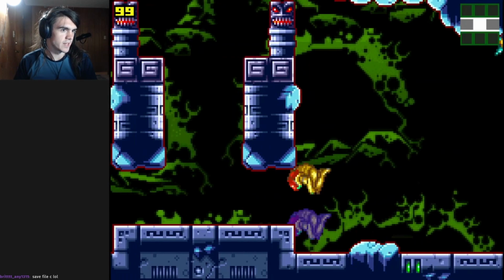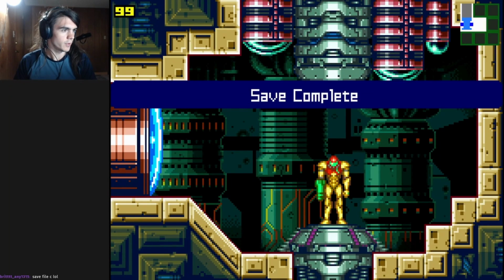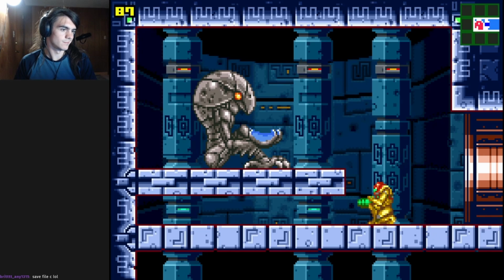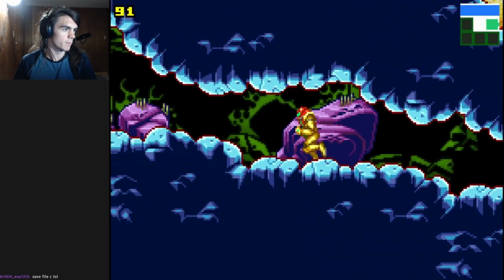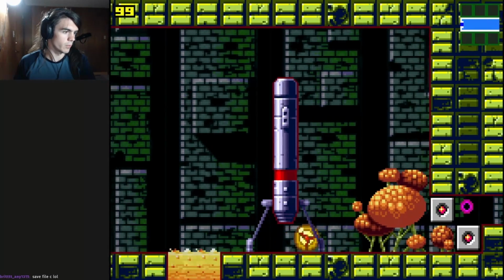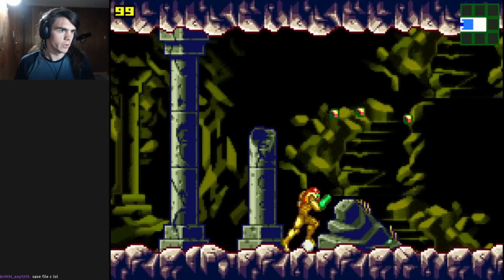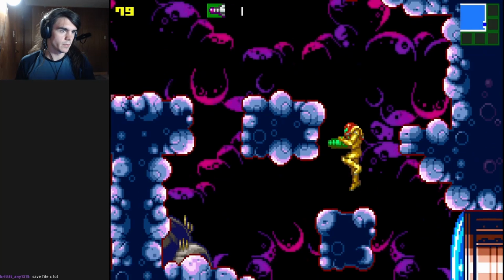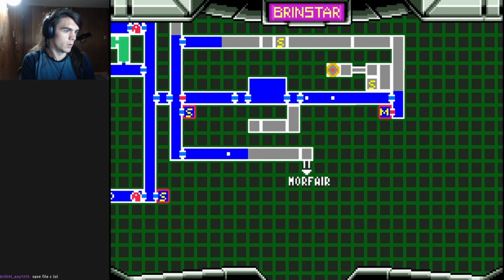Mission Zero Initiated - Metroid Zero Mission Part 1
Hey everyone! We are starting the Metroid series and working our way through all of the 2d ones! I hope you guys enjoy!